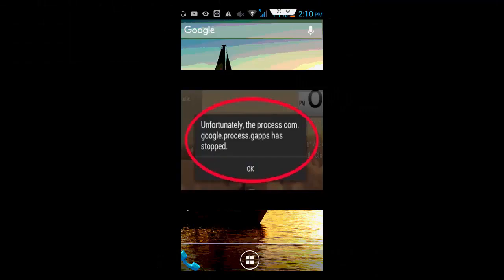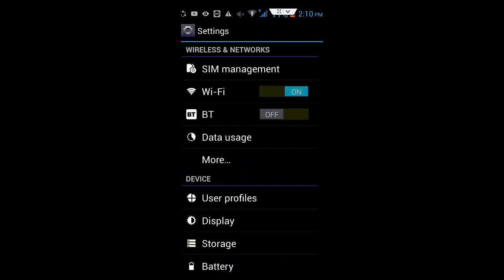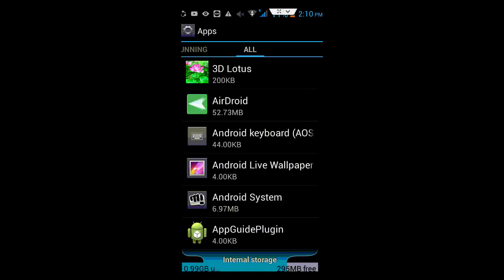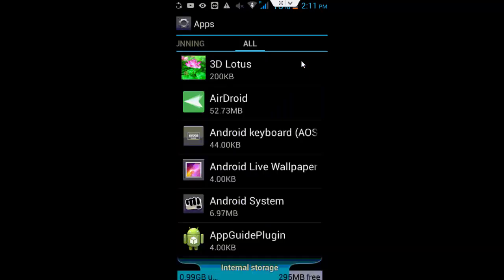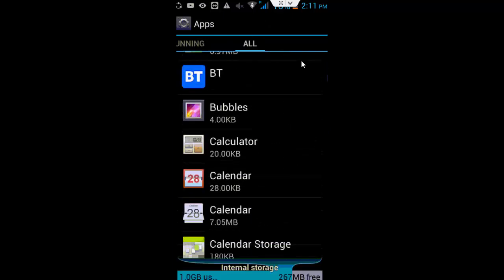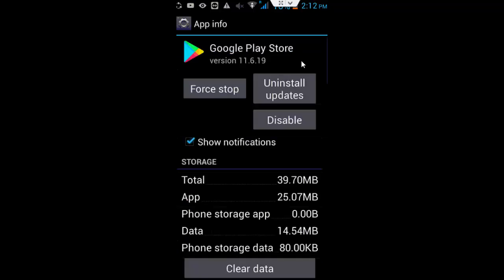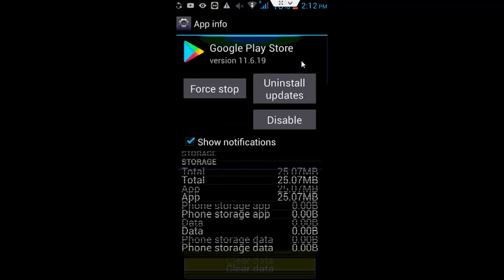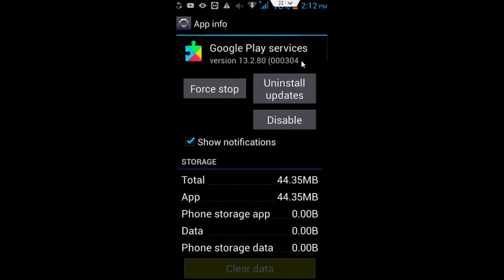Fix Unfortunately “the Process com google process gapps has Stopped, on Android Phones, 2018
In this video you will learn about the, how to fix this Unfortunately the Process com.google.process.gapps on android phones, 2018